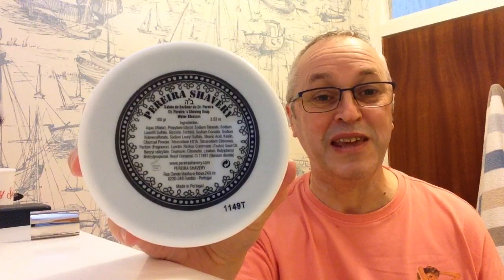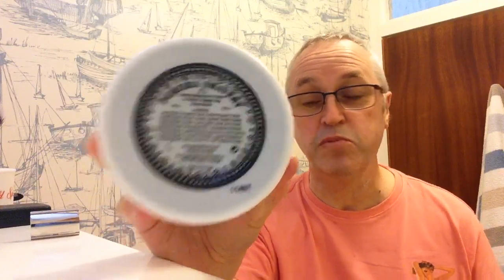The Gillette no.44 Tech set and Pereira Shavery soap review 👍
I'm shaving with a 1948 Gillette Tech set no.44 and using the Orange and Cinnamon shaving soap from the Pereira Shavery in Portugal. There's a giveaway this week, so I hope you'll take part. Enjoy the shave 😃